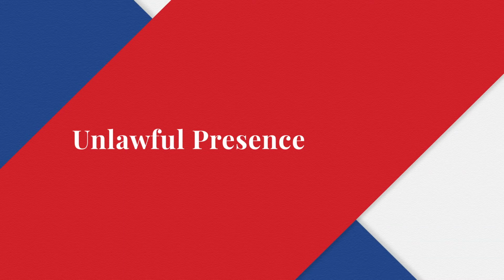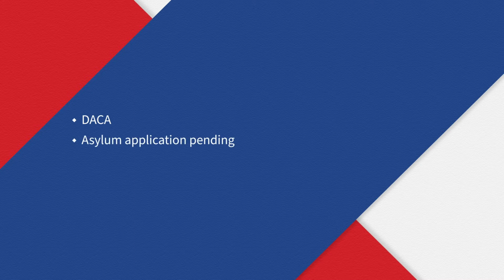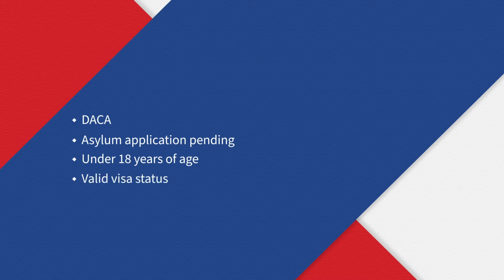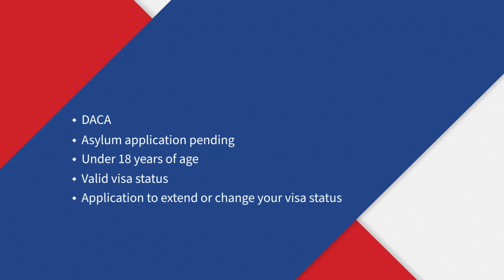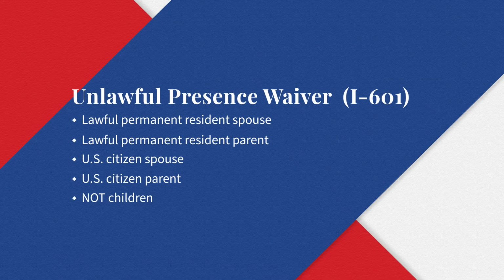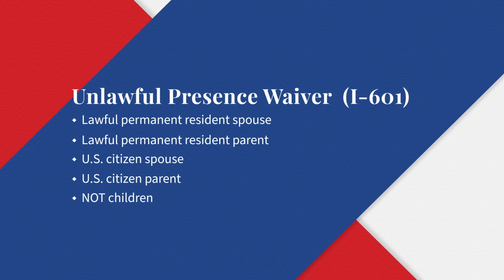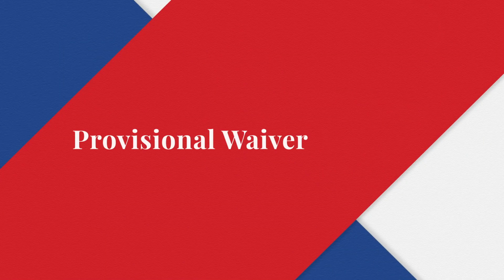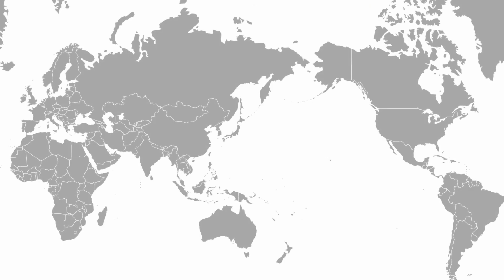What is the Ten-Year Bar? - Buffalo Grove Immigration Attorney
In this video, Erin Cobb of Kriezelman Burtons & Associates, LLC explains the Ten-Year Bar. This term refers to the amount of time someone who has accrued unlawful presence in the US and then leaves must wait outside of the country before applying for re-entry. For assistance with this and other immigration matters, it's important to contact an experienced immigration attorney.